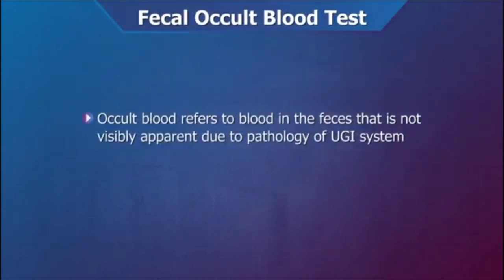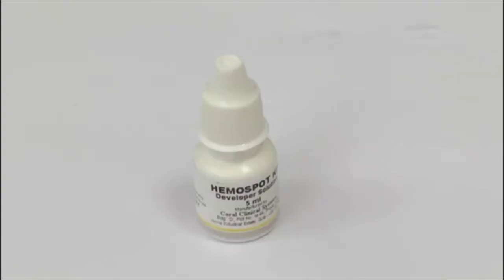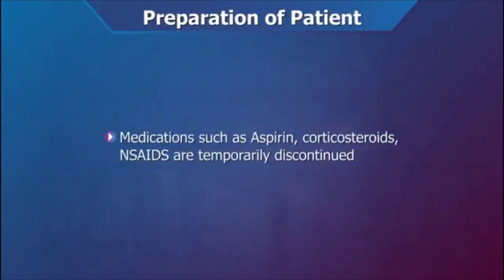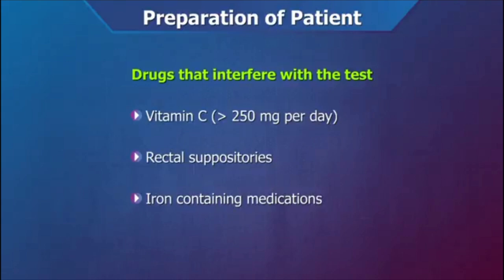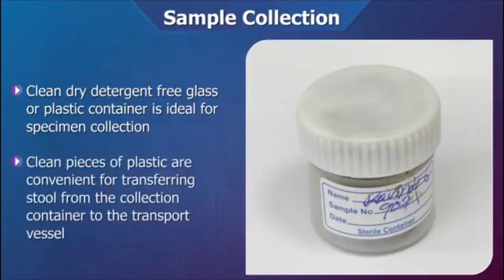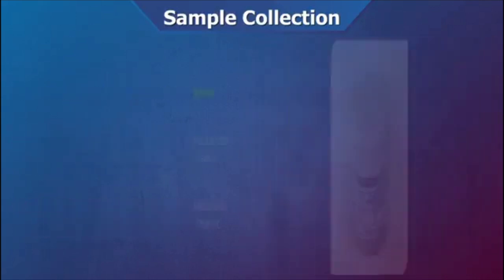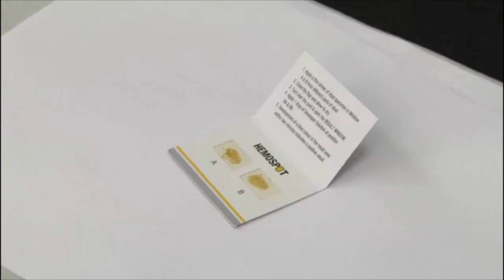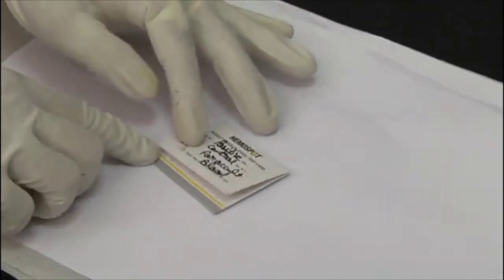Fecal occult blood test || stool microbiology part 4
Fecal occult blood test || stool microbiology part 3

fobt
blood in stool
stool test
fecal occult blood test
colon cancer
Occult test
stool examination
stool examination under microscope
stool examination report
Stool microscopy procedure
blood in stool causes
blood in stool treatment
causes of blood in stool
Blood in stool
bacillary dysentery
dysentery meaning
dysentery treatment
Dysentery
occult blood in stool
stool examination procedure
stool examination in hindi